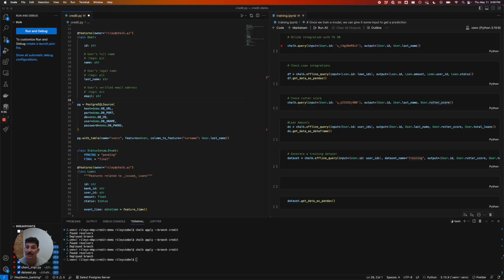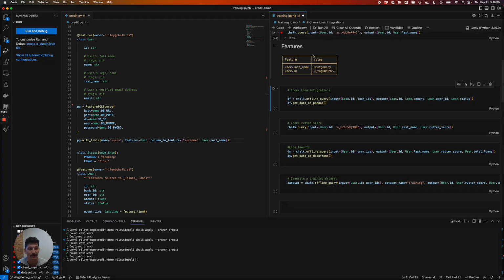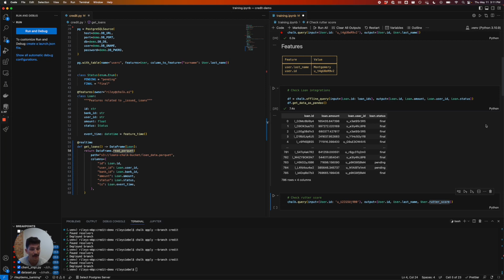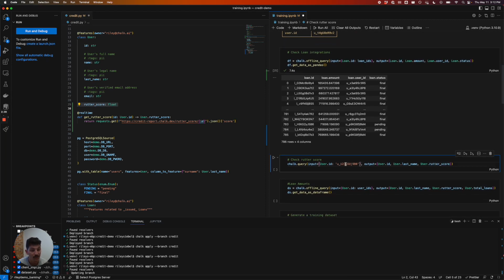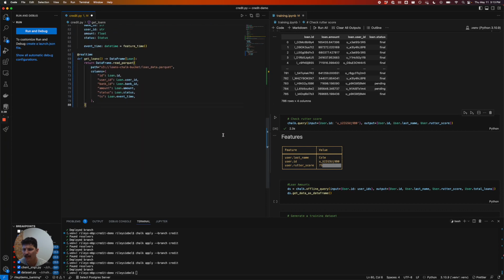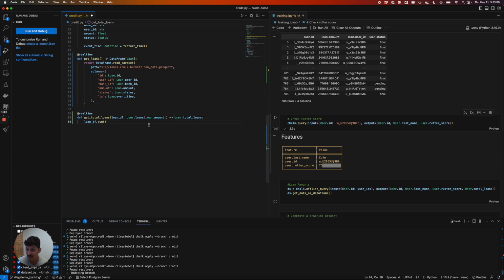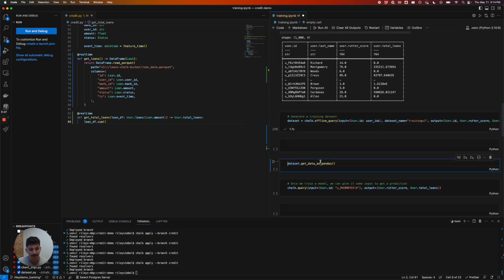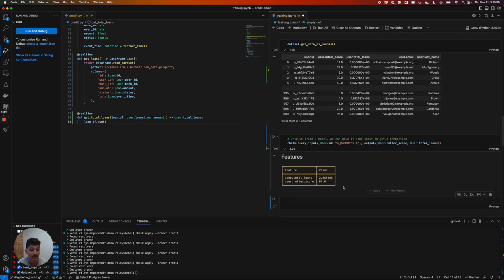Chalk: Credit Model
How to use Chalk to define features to create underwriting decisions unique to your credit model